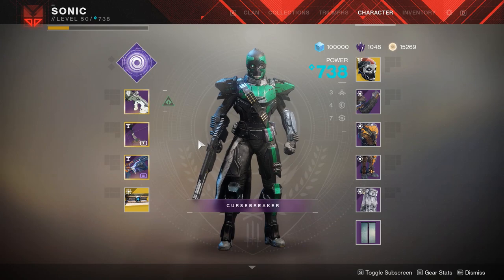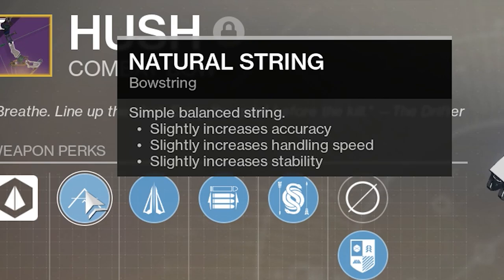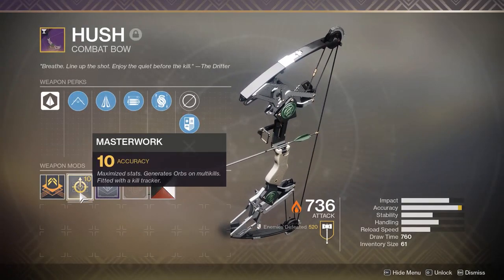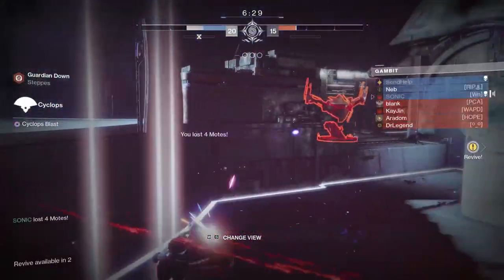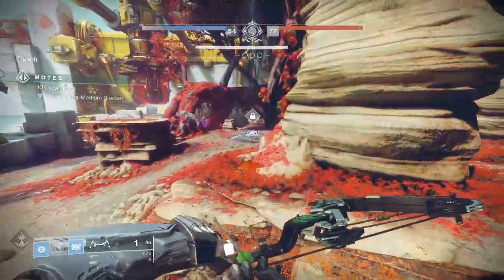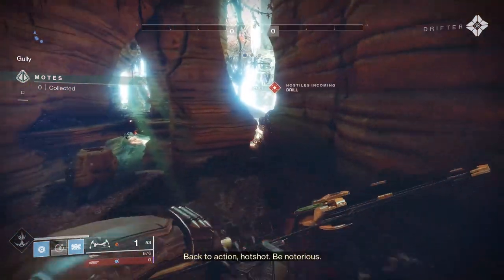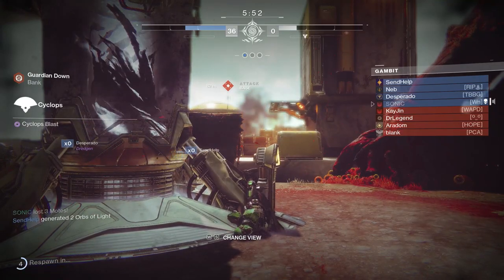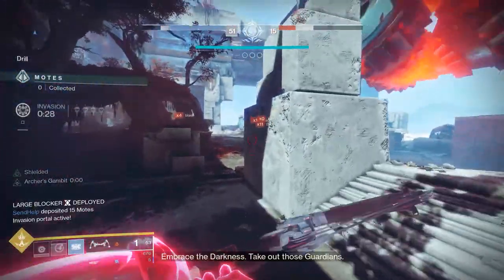The NEW PINNACLE GAMBIT BOW is... ❓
Destiny 2's new Gambit pinnacle weapon is the Hush bow. How is it though?

Thanks to @IM4SONICE for letting me use his account